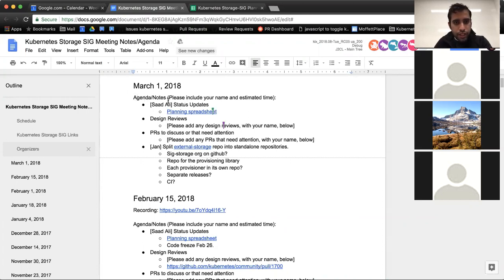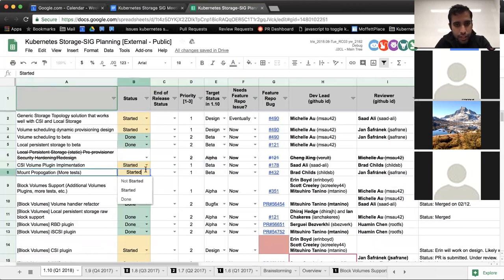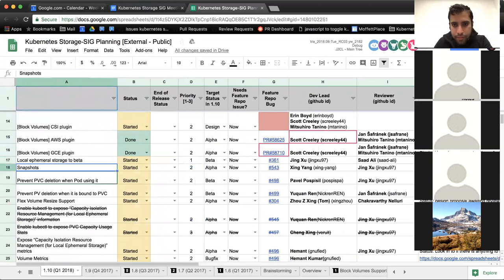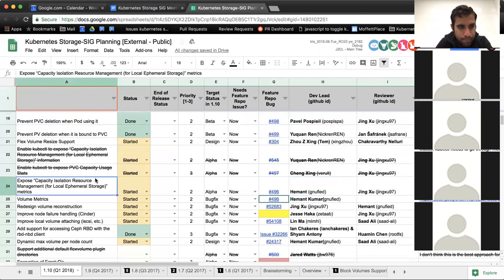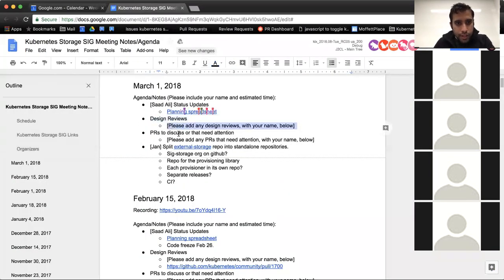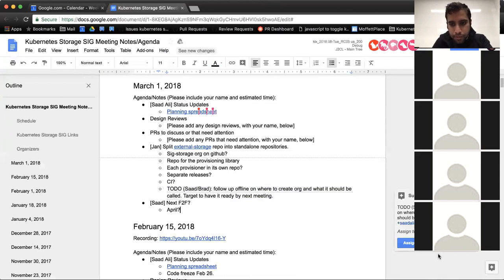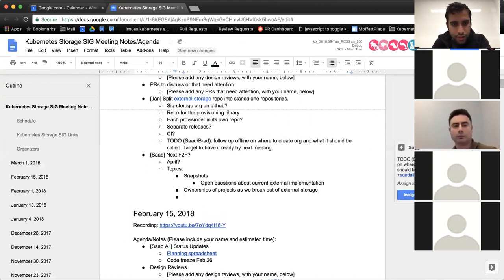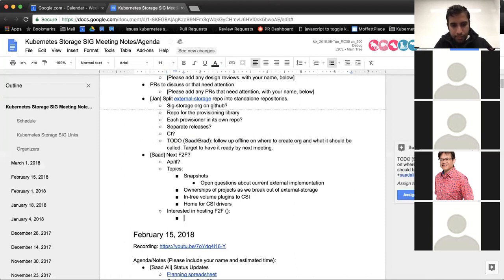Kubernetes SIG Storage 20180301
Kubernetes Storage Special-Interest-Group (SIG) Meeting - 01 March 2018

Chat Log:

09:11:42  From Ardalan Kangarlou : @Xing Could you please share the link to the CSI snapshot PR?
09:12:56 From Ardalan Kangarlou : Found it. Thanks!
09:16:16  From Xing Yang : @Ardalan, thanks.  I added the link in the planning tracking sheet as well